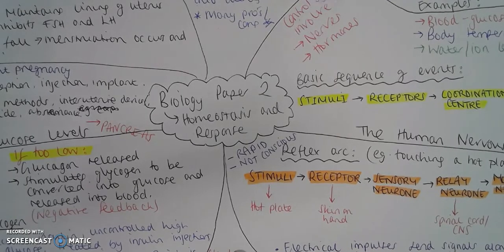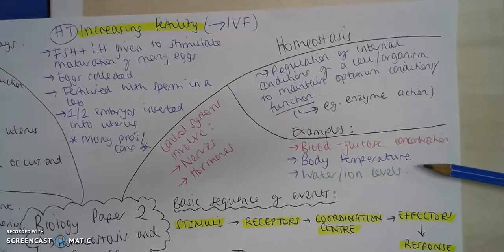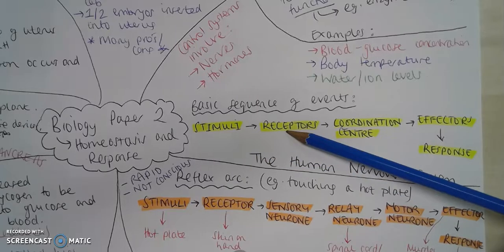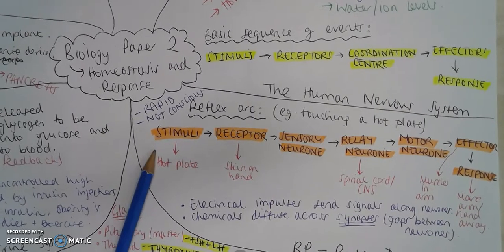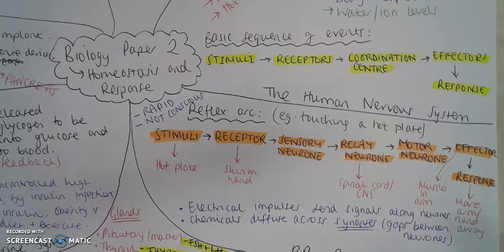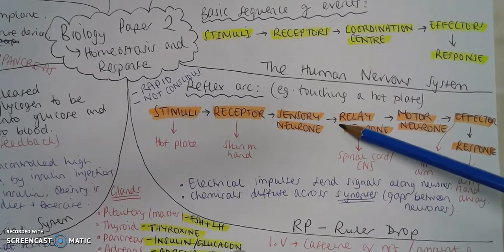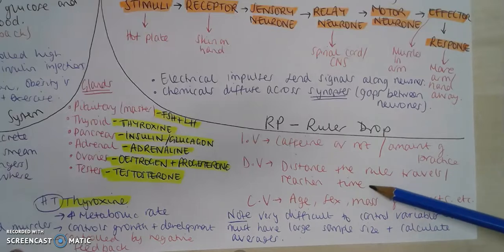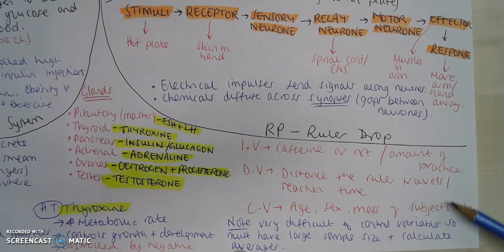Biology Paper 2 P1